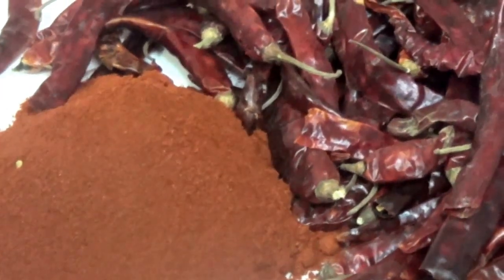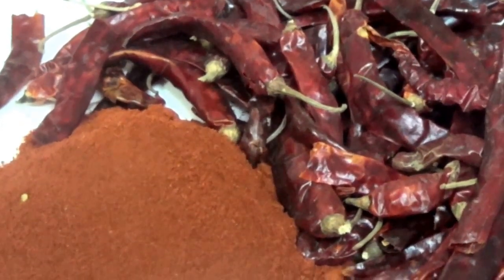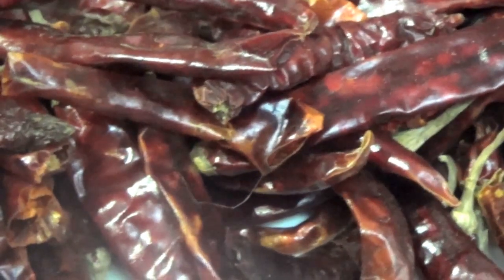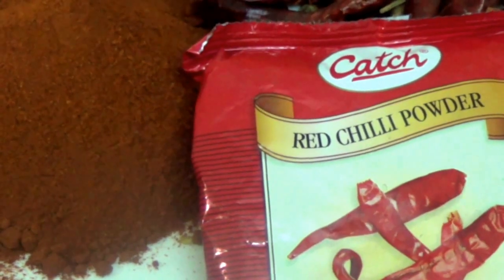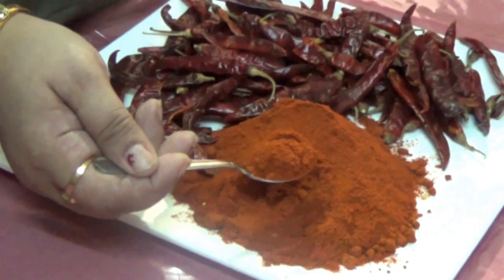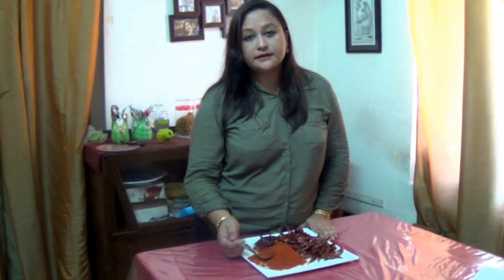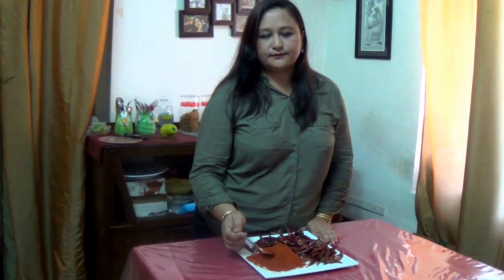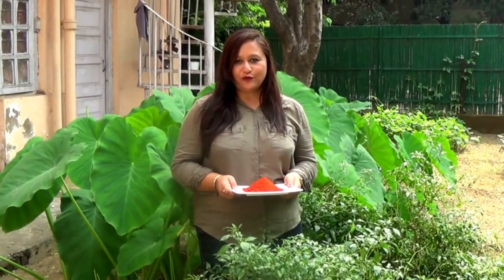How to use Indian spice while cooking: Red Chilli Powder by HoneyKitchen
Red chilli powder is a spice and refers to dried fruits of chilli pepper.It can be grounded to fine powder.It comes in crimson red colour.Its flavour can range from mild to spicy hot.